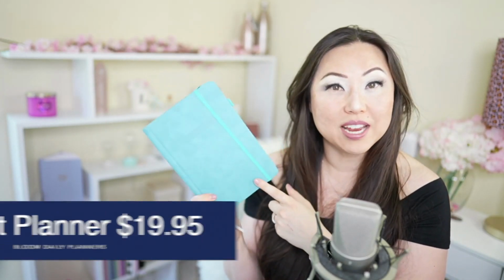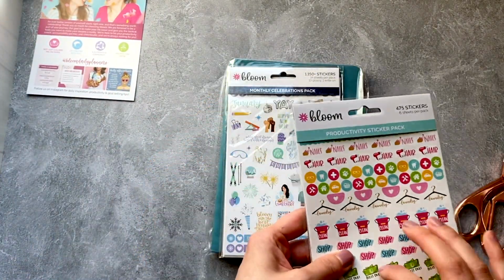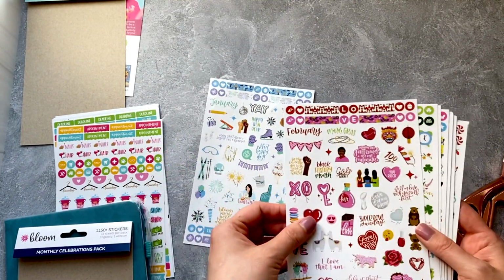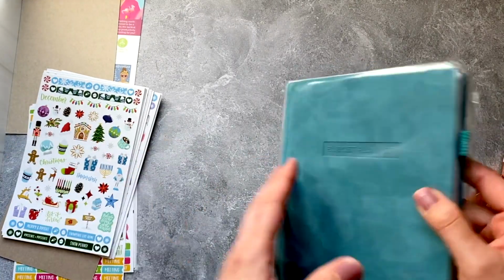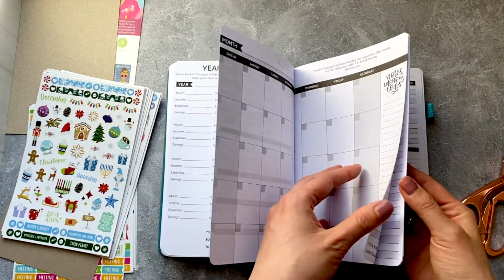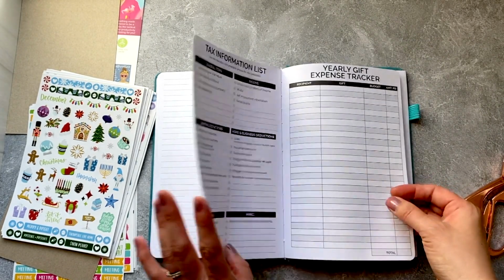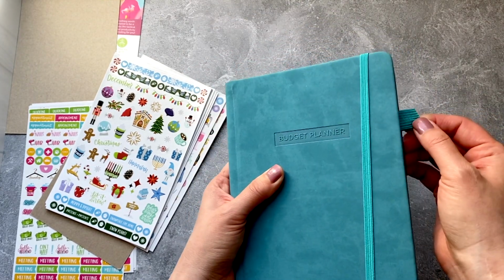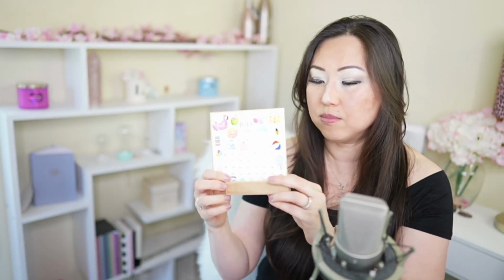UNBOX Budget Planner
TIMESTAMPS
0:00 Intro
0:03 Cost
1:17 Shipping
0:29 Unboxing
4:07 Wrap Up

Come check out: Budget Planner from Bloom Daily Planners
Bloom daily planners just recently released their budget planners, so I had them ordered for us to see what’s inside.

Description: Take the stress out of budgeting with Bloom Daily Planners, Budget Planner. Take control of your finances and financial goals with our simple, all-in-one monthly system to keep you accountable and motivated to reach financial freedom.

Created By: Bloom Daily Planners

Price: $19.95 for the Budget Planner, $15.95 for the Monthly Celebrations Stickers

Shipping Costs + Time: about one month (pre-order)

What’s inside : Postcards, Productivity Sticker Pack, Monthly Celebrations Pack, Budget Planner

Was it worth it?: I always struggle between wanting to use an online app like Mint and using a paper planner. I think it really depends on what works for you. For me, I’m going to really try this out just to see if it works for me. For the stickers, I love all their stickers, they’re absolutely gorgeous. Stickers just make everything happier!